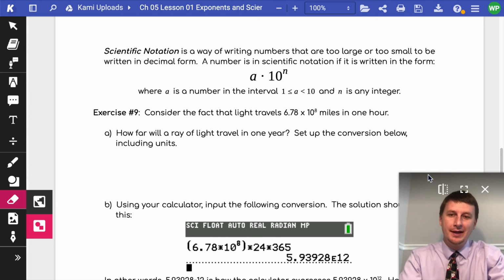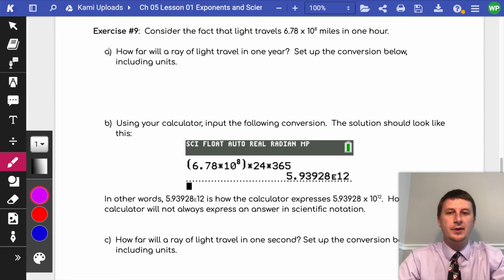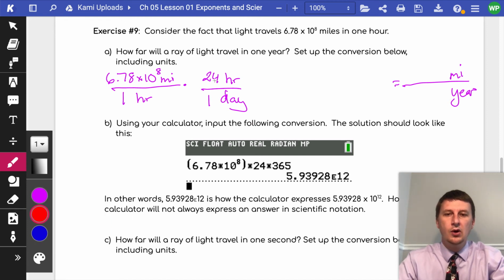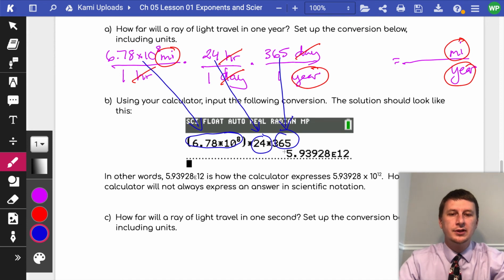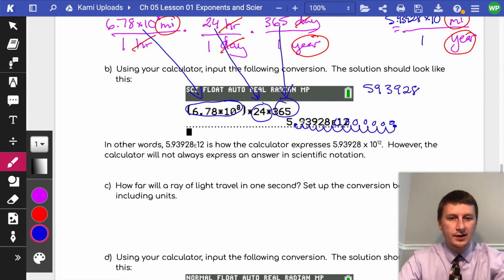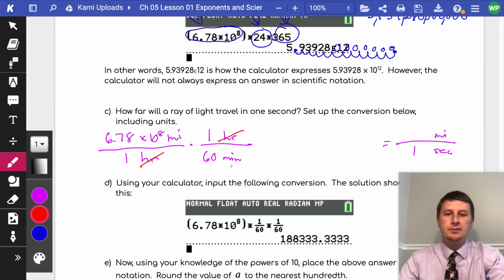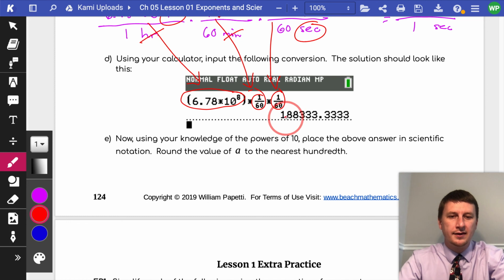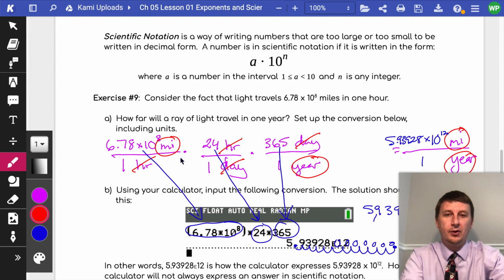Chapter 5 Lesson 1: Exponents and Scientific Notation Exercise 9